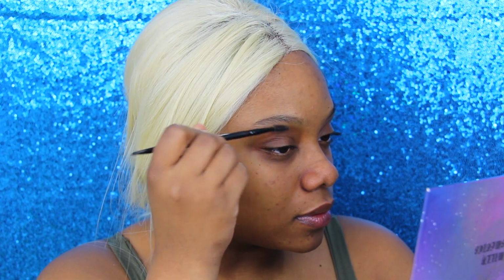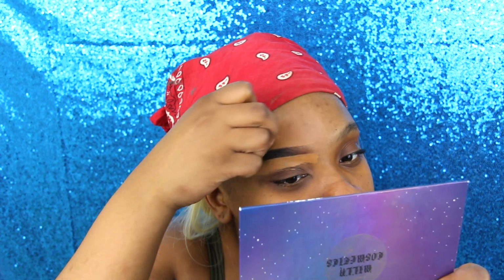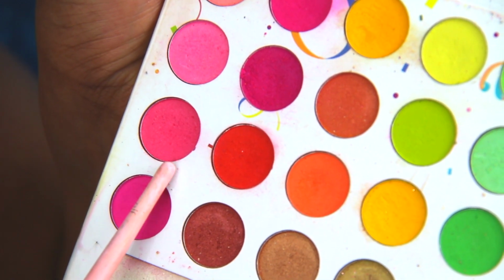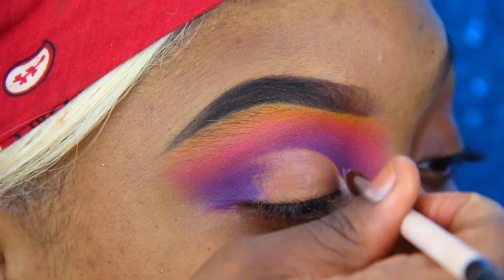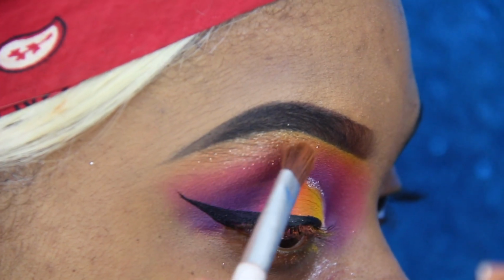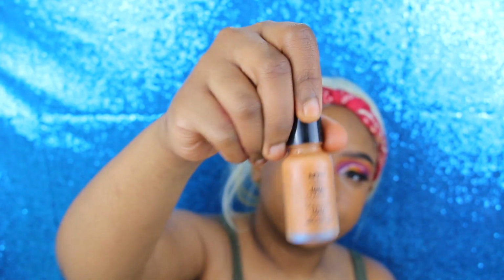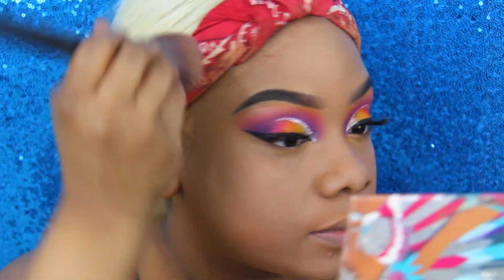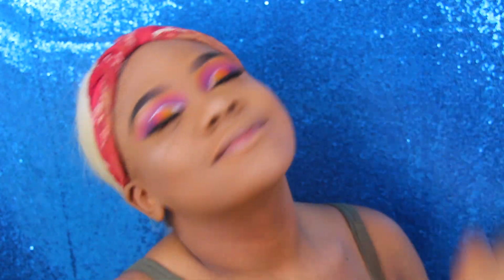Sunset Inspired Makeup Tutorial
I'm back with my second makeup tutorial! Watch how I perfect my eyebrows, cut crease, eyeliner & how I blend my eyeshadow into a gorgeous sunset inspired look!

PRODUCTS:

Eyes: "Take Me Back To Brazil" palette by BH Cosmetics

Face: NYX Total Control Drop Foundation in "Mahogany"

Highlight in "Angel"  by Mila Cosmetics

Eyeliner in "Jet Black" by E.L.F Cosmetics

Lashes by Missy Lashes